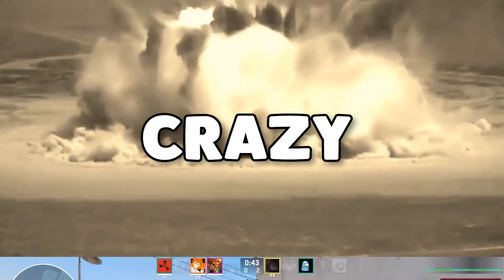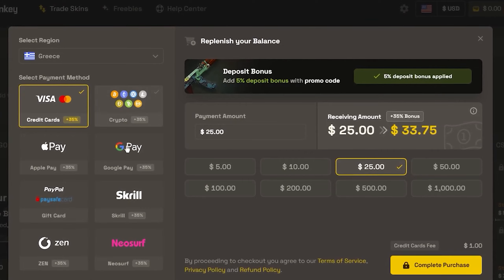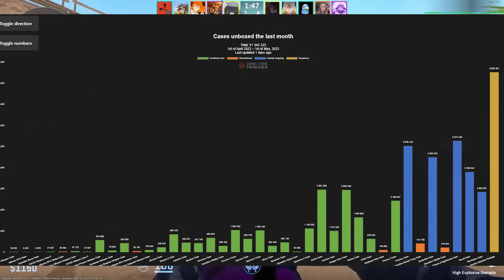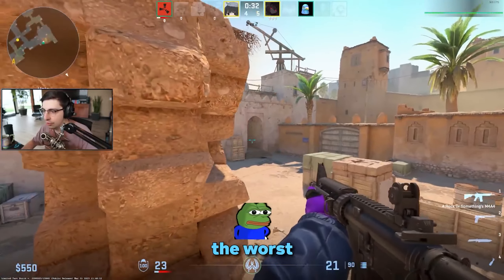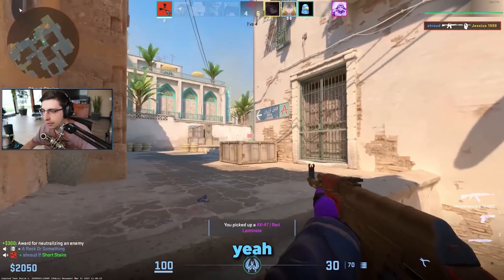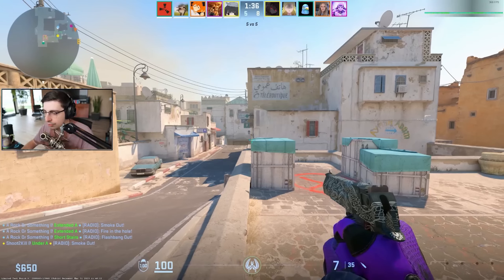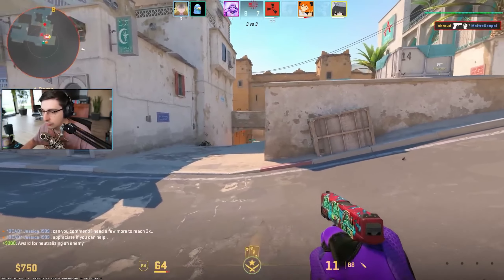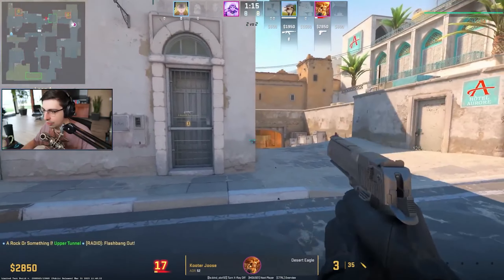CASES ARE DISAPPEARING (Safe Investments CSGO 2023) Counter Strike 2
and get a FREE $5 and 35% deposit bonus by using code WILLCOCK!

0:00 Intro
0:10 SkinsMonkey
0:50 Cases are disappearing
3:27 What to do now